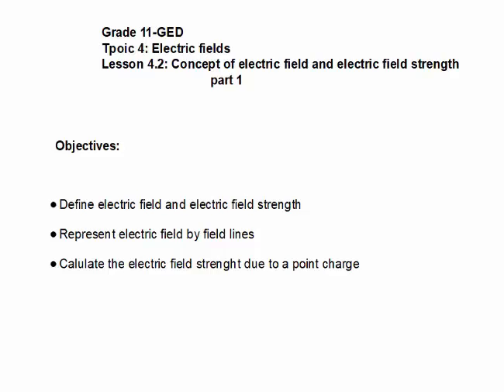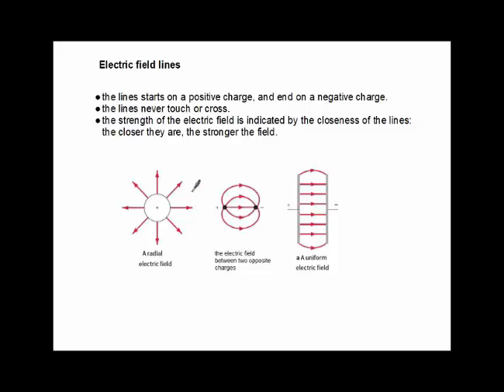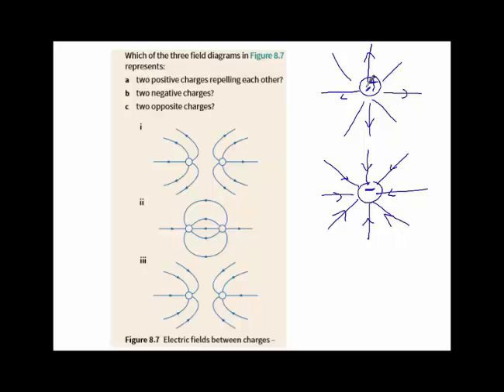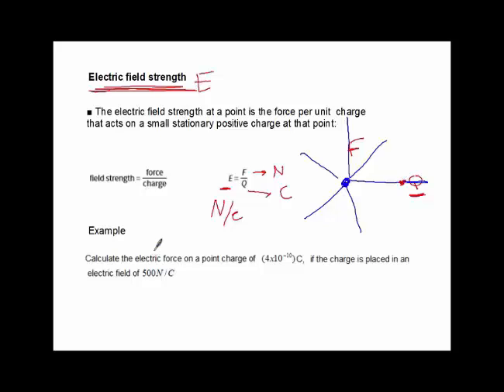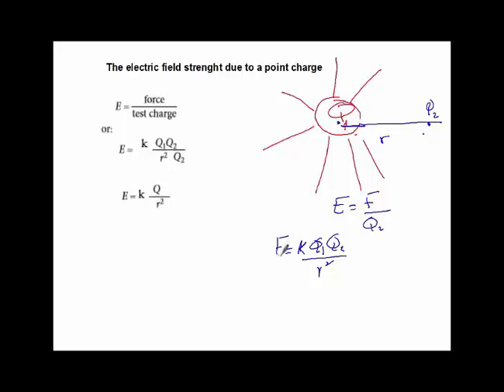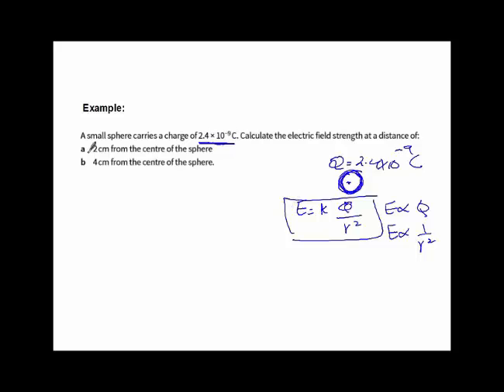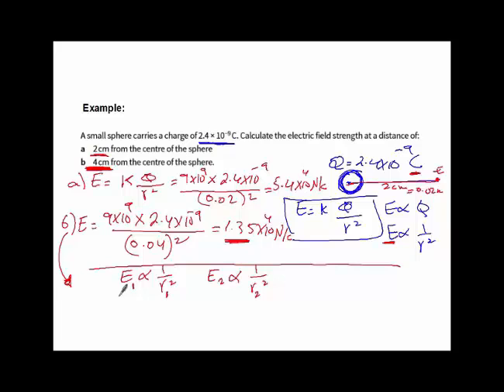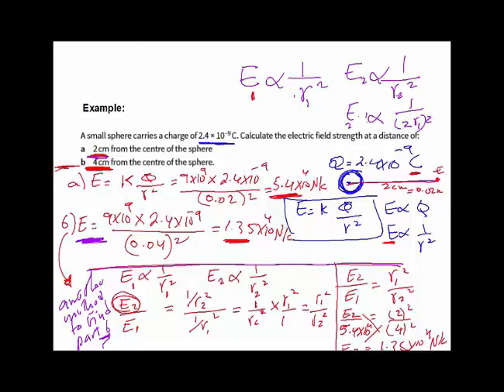MOE Bilingual Gr11 Phys Lesson5 Electric field strength part1